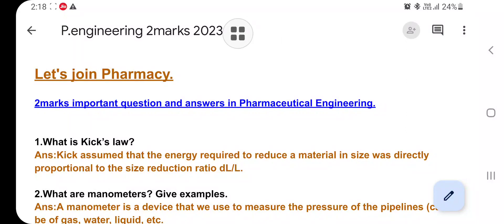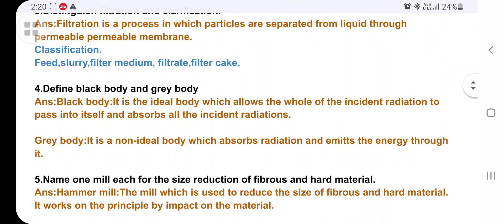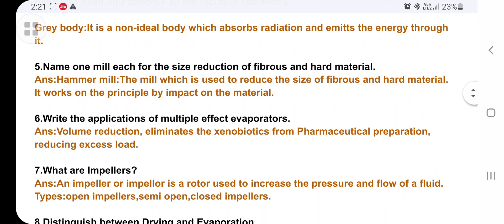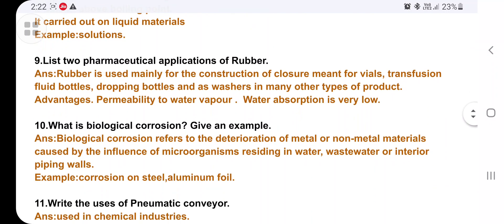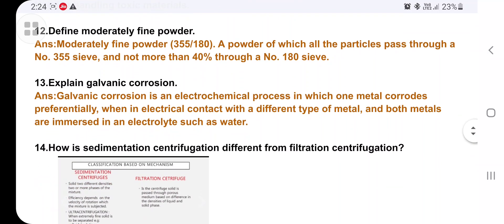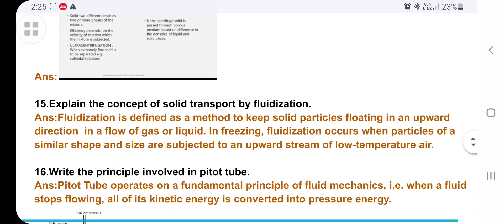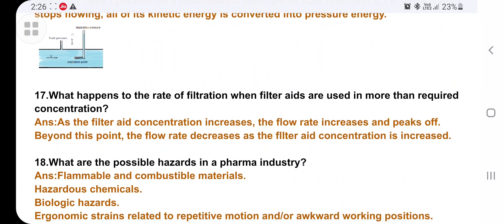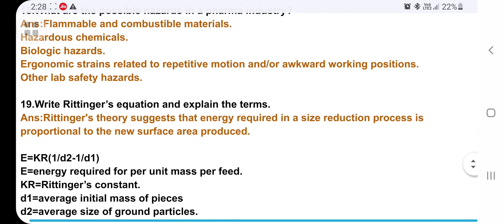2marks important question and answers in Pharmaceutical Engineering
2marks Engineering notes 2023